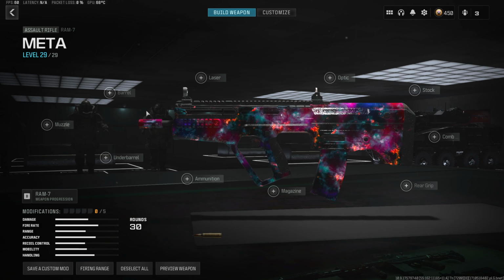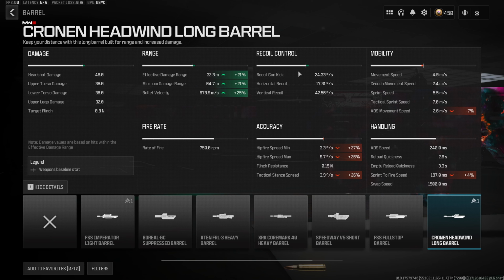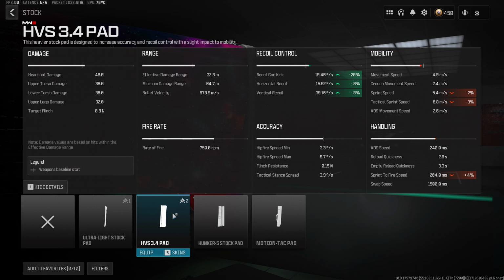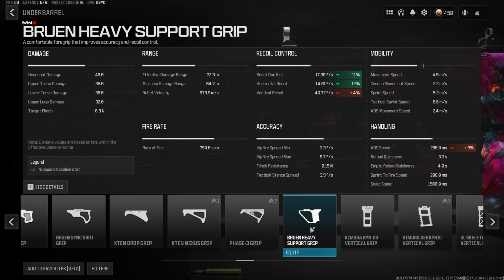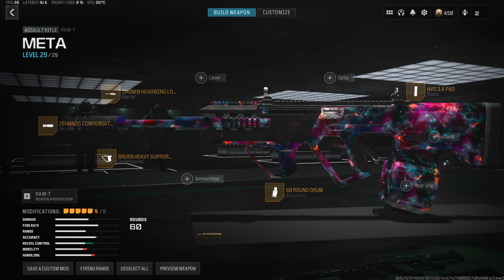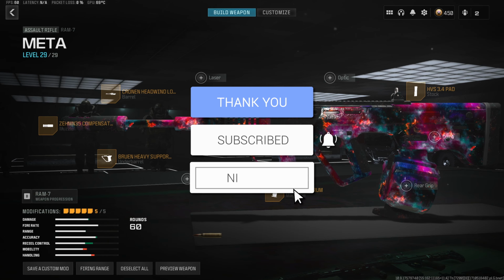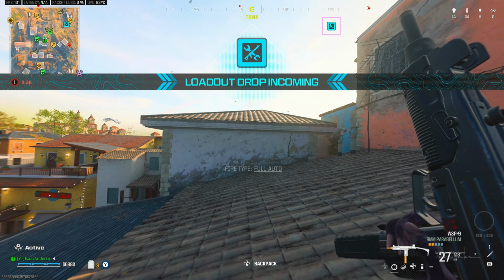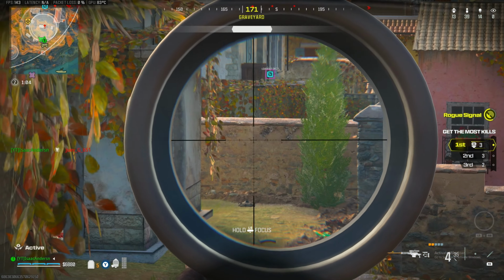the *NO RECOIL* RAM 7 LOADOUT in WARZONE 3! 😍 (Best RAM 7 Class Setup) - MW3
*BROKEN* RAM 7 Loadout in MODERN WARFARE 3 / new RAM 7 Class Setup in MW3!

Check out SBMMOFF the BEST GAMING VPN to get rid of SKILL BASED MATCHMAKING

new *META* RAM 7 in MODERN WARFARE 3! 🔥 (Best RAM 7 Class Setup)